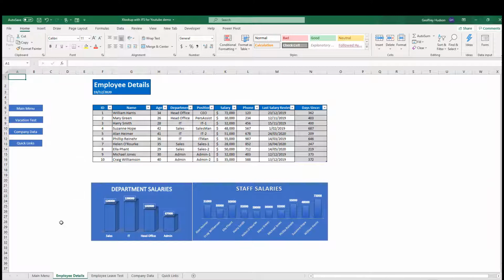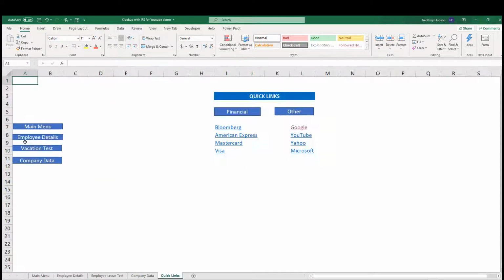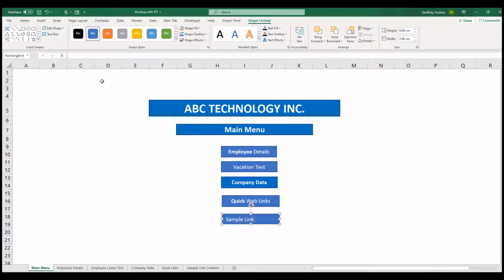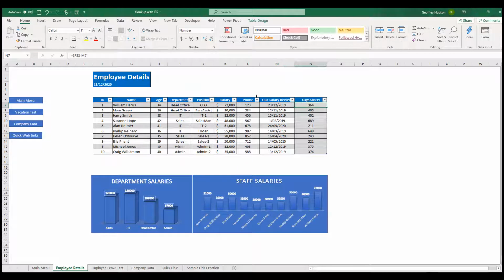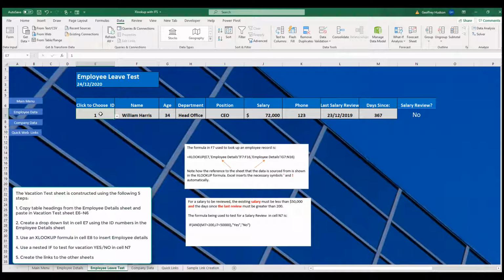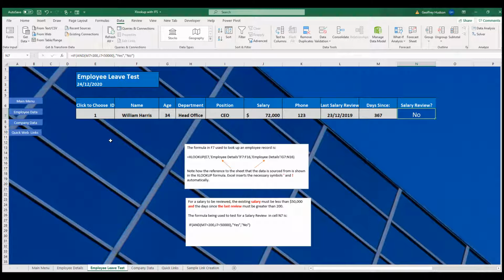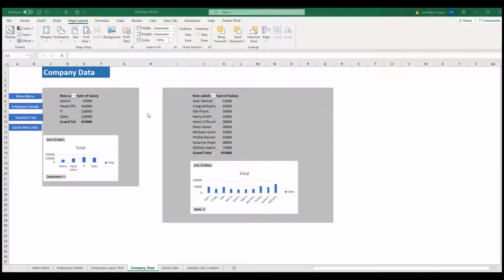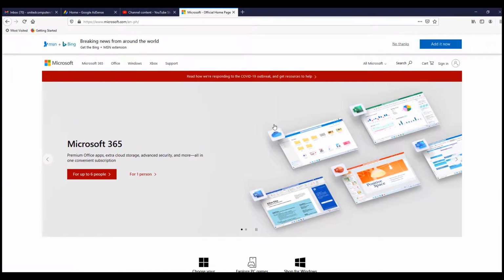Excel basic to advanced. USE THESE FRESH IDEAS to increase the speed and efficiency of Excel files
This video explains how to create a fully interactive Excel file using a menu system, XLOOKUP,  a nested IF, pivot tables and charts for management information, and how to use fast loading links to your popular web sites

All steps are completely demonstrated and the file can be downloaded for free for your use and practice Go to:
and look for the file "excel fresh ideas"

Screen recording software: Camtasia for Windows 18.00
Hardware: Dell 24 2700 all-in-one 1tb hd 8mb RAM 23.8" touch screen
Operating system:Windows 10